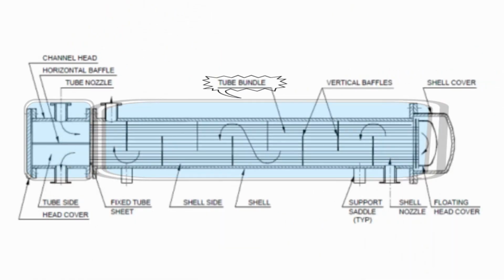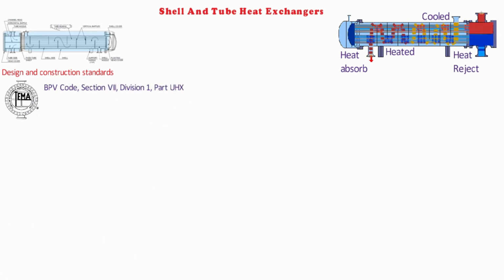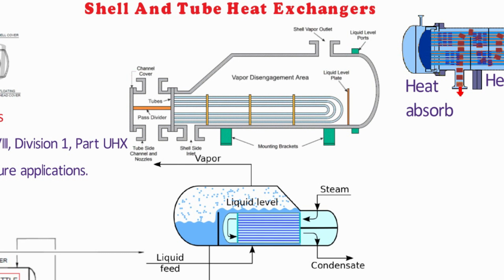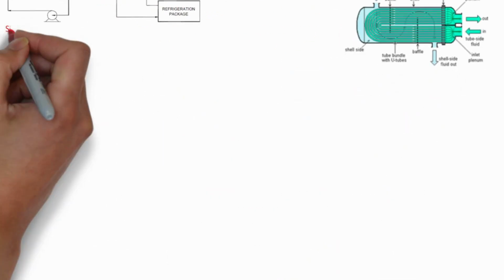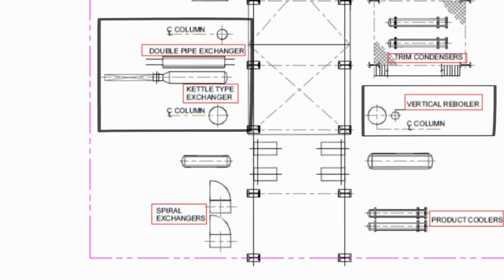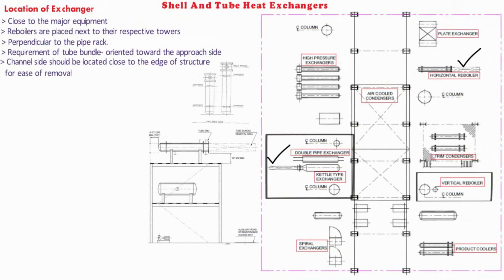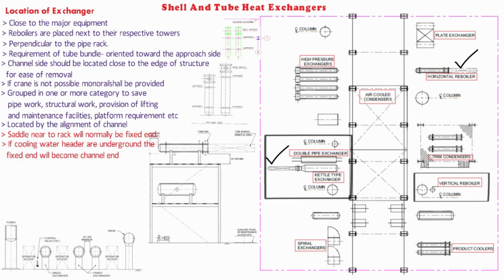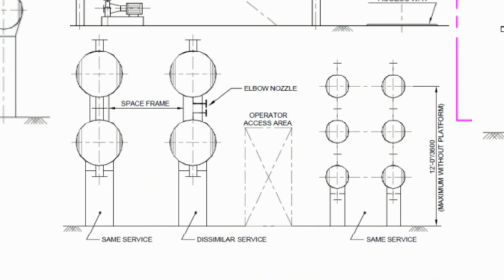SHELL & TUBE HEAT EXCHANGERS PIPING LAYOUT | PART - 1 | PIPING MANTRA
This video as all about shell and tube heat exchangers, it has everything from its key parts to standards used, its applications to different types used based on various factors. It explains about different configurations in which we can connect a shell and tube heat exchanger like series and parallel. It describes almost all points we should keep in mind while deciding the location w.r.t. pipe rack, other equipments, and other heat exchangers. It also explains about different orientations in which heat exchangers can be placed. It covers all the access points required for maintenance and operation. It also shows various piping design alternatives, support and flexibility requirements.

REFERENCES
• PIPING HANDBOOK BY MOHINDER L. NAYYAR 7TH EDITION
• PROCESSING PLANT LAYOUT AND PIPING DESIGN BY ED BAUSBACHER ROGER HUNT
• WERMAC.ORG
• ASME CODE FOR PRESSURE PIPING (B31.3)